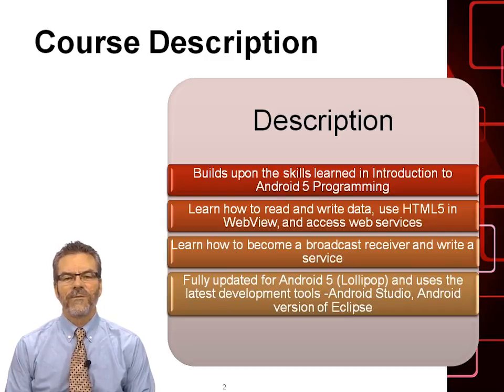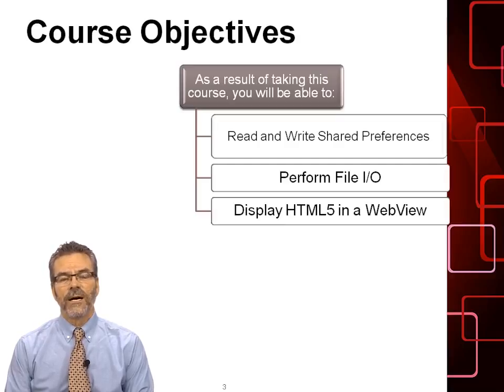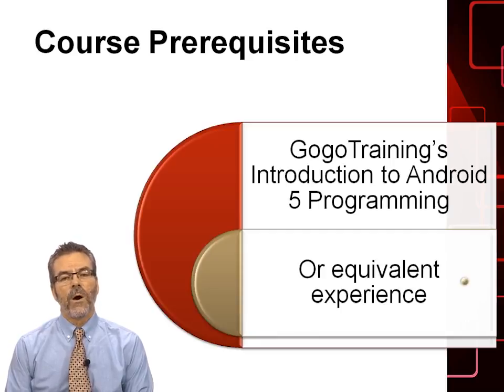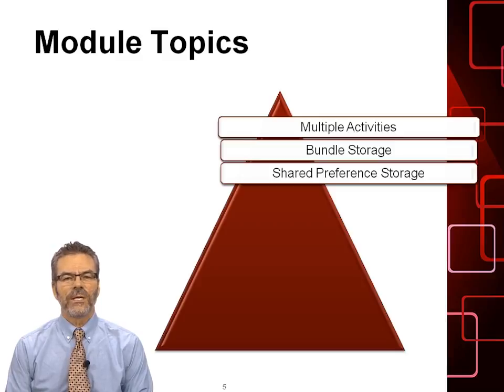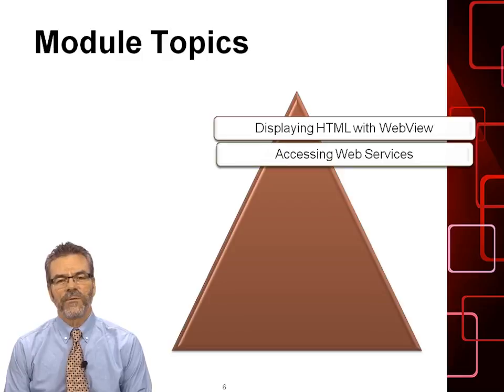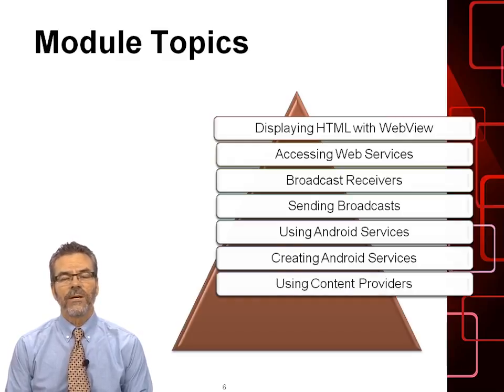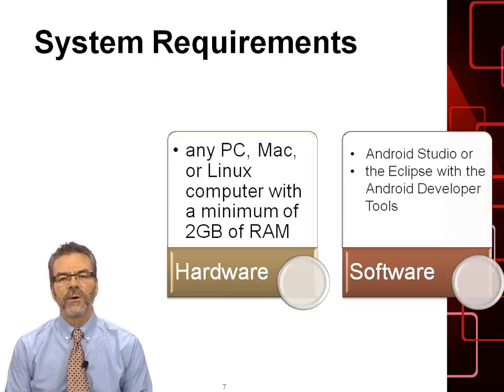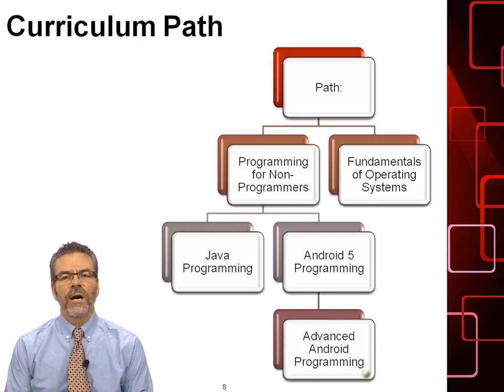Advanced Android 5 Programming: Course Introduction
This course builds upon the skills you learned in the previous Introduction to Android 5 Programming course. You will learn how to read and write data, how to use HTML5 in WebView, how to access web services, how to become a broadcast receiver and how to write a service. The course is fully updated for Android 5 (Lollipop) and uses the latest development tools, including Android Studio and the Android version of Eclipse. At the end of the course you’ll have the skills to develop, support, and debug Advanced Android 5 applications.